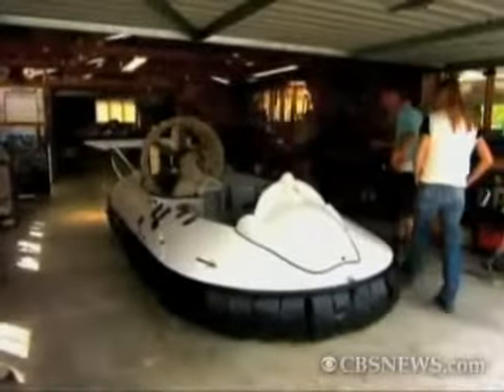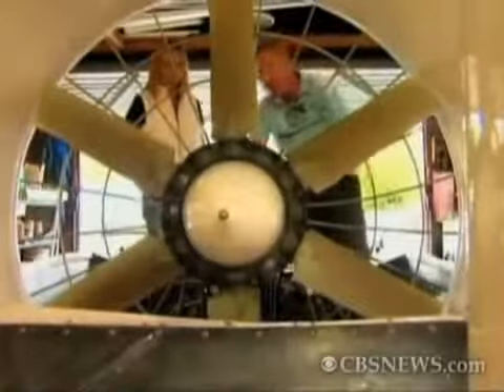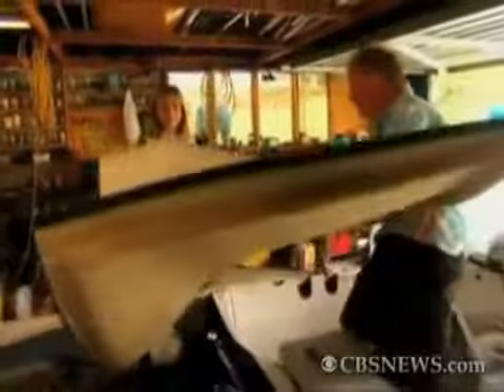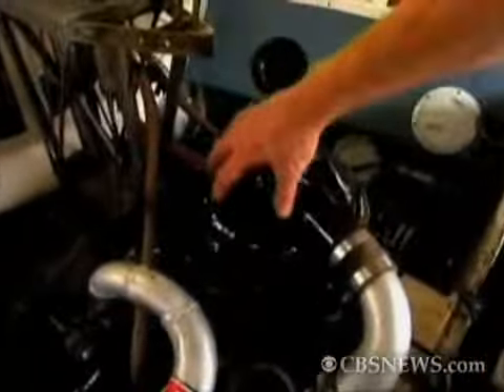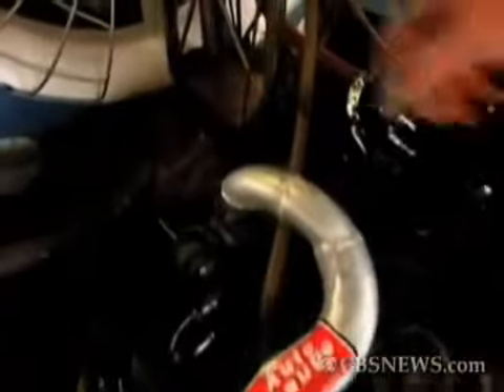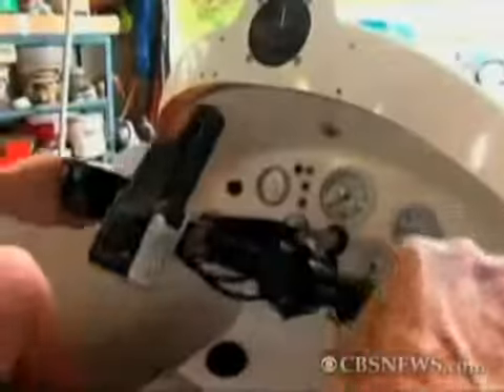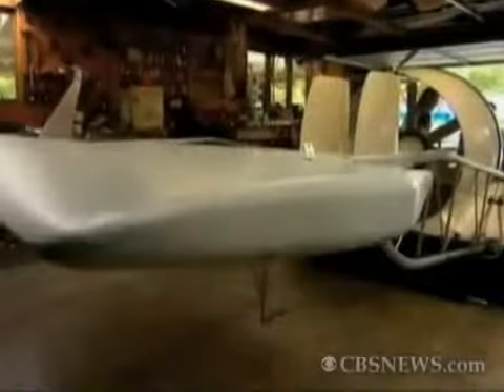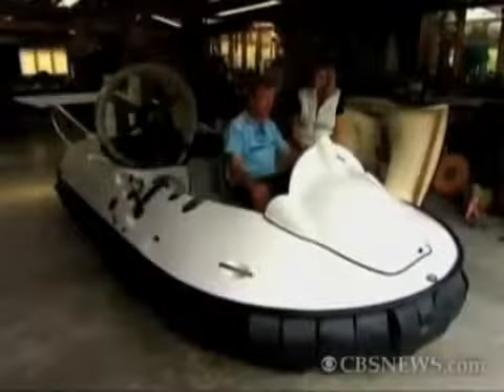Flying Boat!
''CBS News A New Zealand mechanic has created a machine that can be used on land, on water and in the air. It rides like a normal hovercraft but once it reaches 45 miles an ho